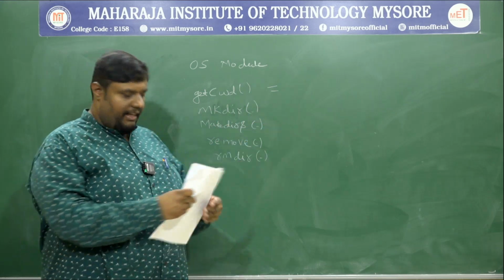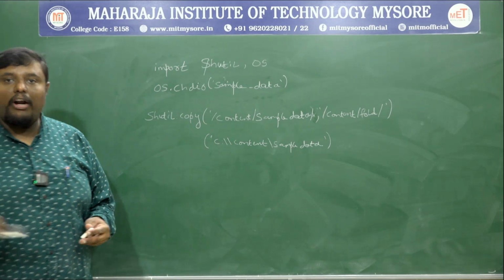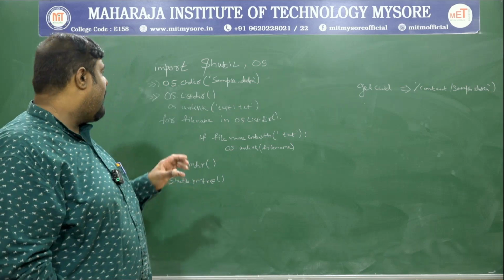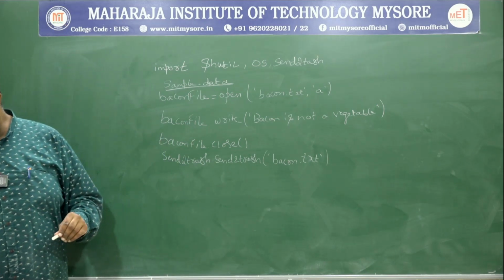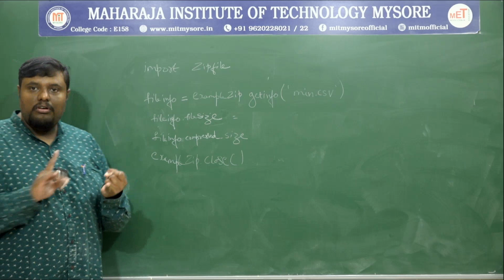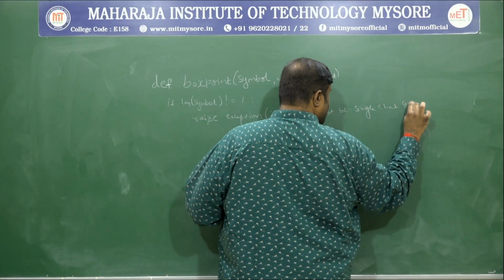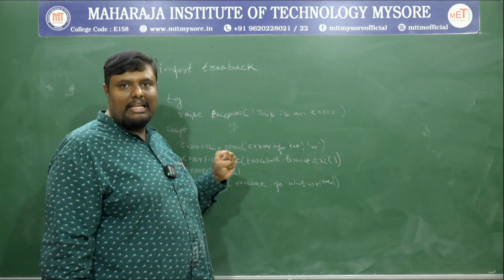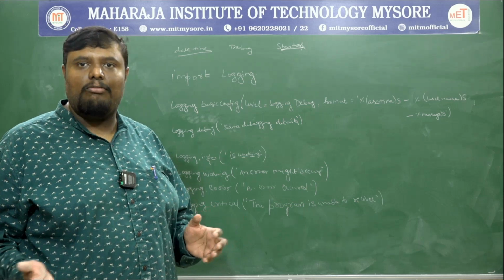M4|S1 to S4 Organizing Files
Mukesh Madhavan from Infosys